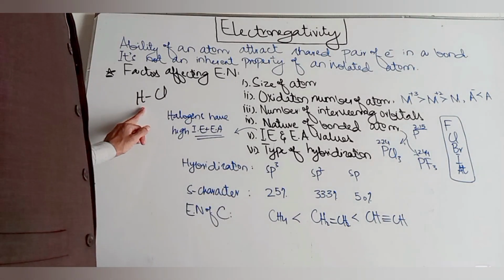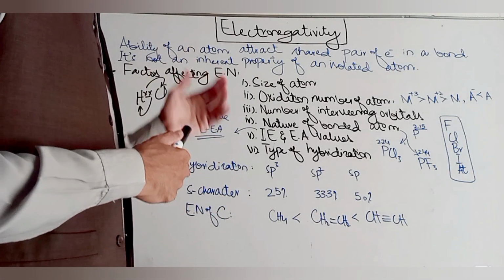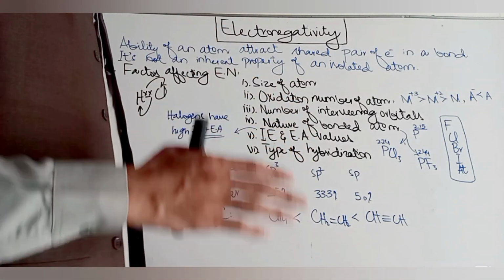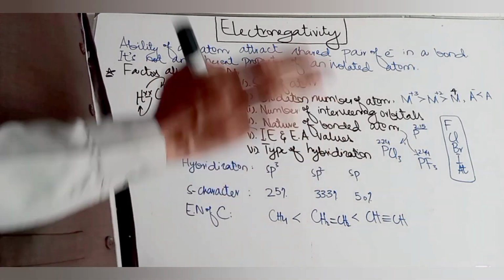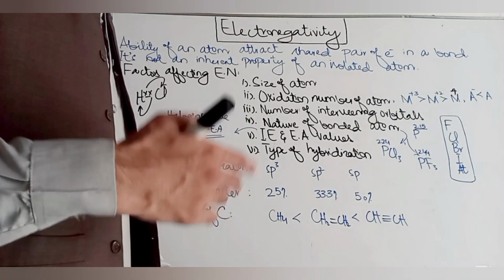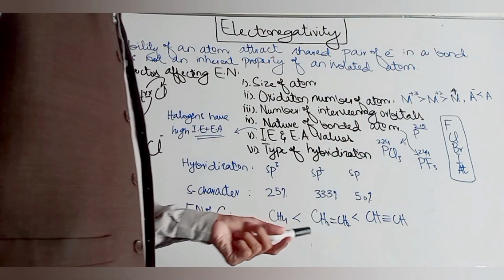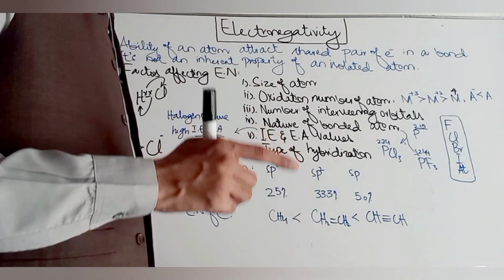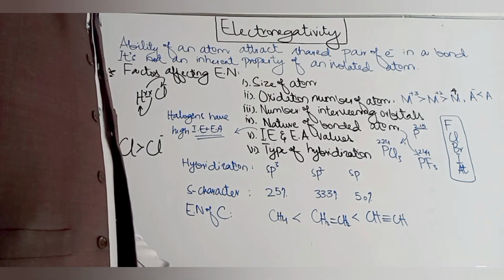Electronegativity| trends of E.N| periodic table| hybridization| BS Chemistry| study with sir sheraz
Electronegativity is the tendency or ability of an atom to attract the shared pair of electron in a bond between two atoms. It's not an inherent property of an atom but it's the property of an atom within a molecule. Its value changes in different molecules based upon the E.N values for other bonded atoms.
Value of E.N depends upon size and oxidation number of atom, E.N values of other bonded atoms and hybridization state of central atom.